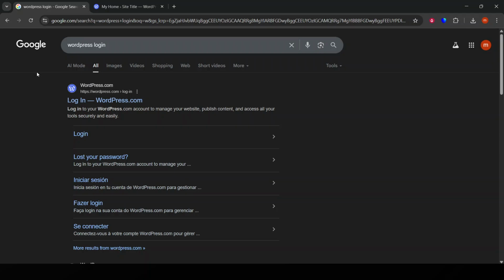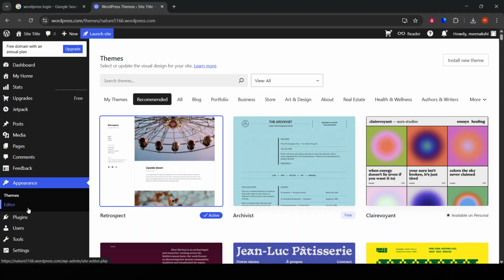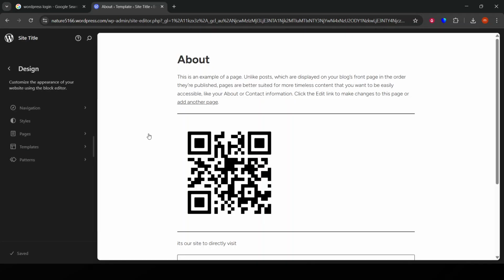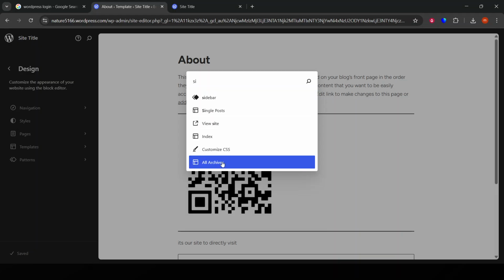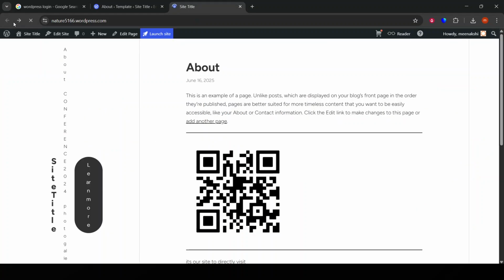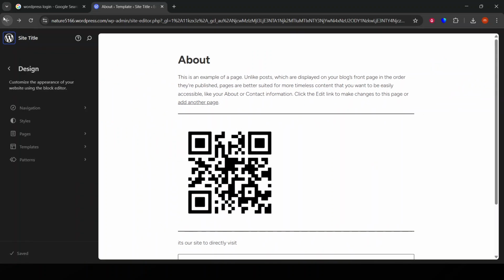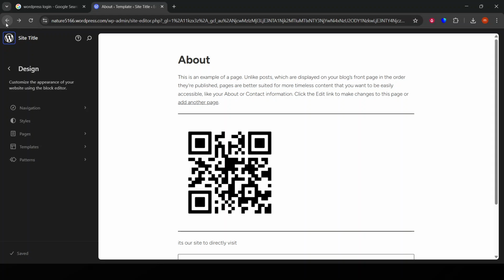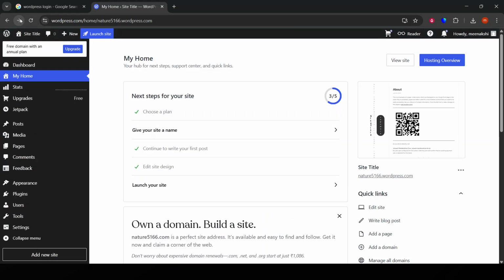How to Remove Wordpress Icon From Browser Tab 2026 (Step By Step)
Learn How to Remove Wordpress Icon From Browser Tab in this video.

In This Video, We'll Show You 👇
Wordpress Favicon Removal
Remove Wordpress Icon
Change Wordpress Favicon
Wordpress Browser Tab Icon
Wordpress Site Icon
Wordpress Logo In Browser Tab
Wordpress Icon Not Showing
Wordpress Icon Missing
Wordpress Favicon Not Changing
Wordpress Favicon Problem
Wordpress Favicon Issue
Wordpress Favicon Tutorial
Wordpress Favicon Fix
Wordpress Favicon Help
Wordpress Favicon Guide
Wordpress Favicon Update